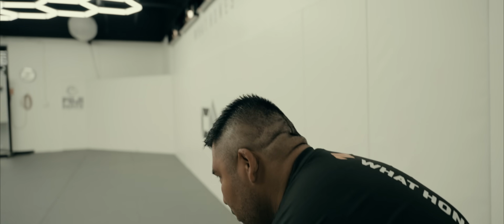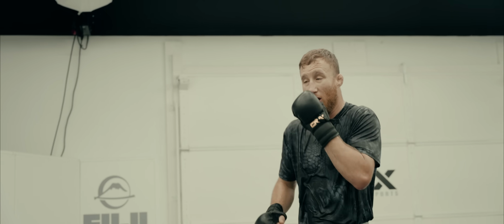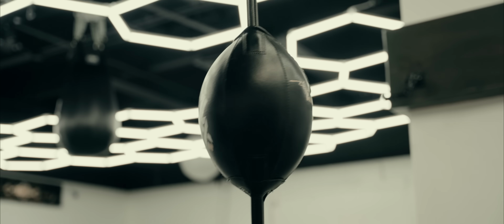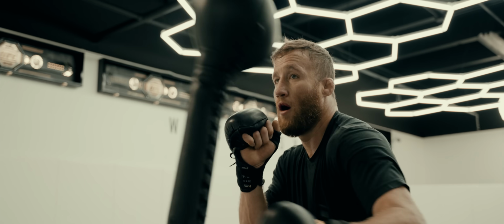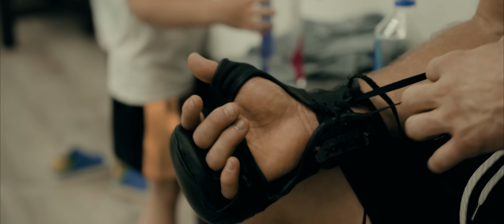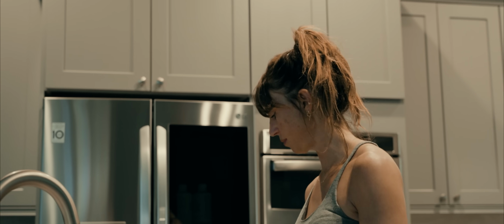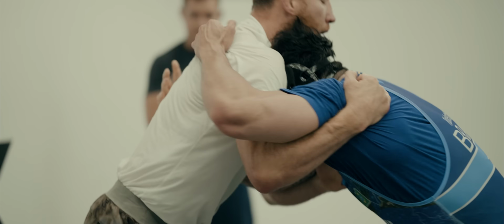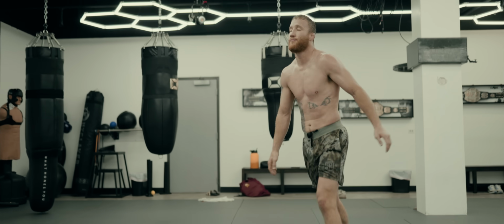ROAD TO UTAH - EPISODE 2 (UFC 291 Justin Gaethje VS. Dustin Poirier II)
6 weeks out from my second fight with Dustin Poirier, fighting to secure the BMF belt. Training hard to show who's the baddest on the planet.

Filmed and edited by Terrence Wittman. Follow him on Instagram